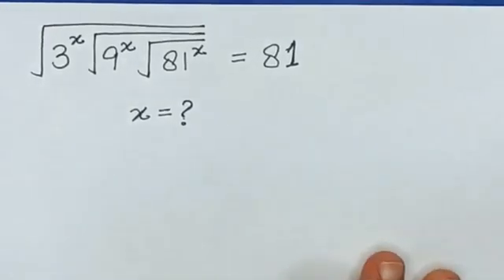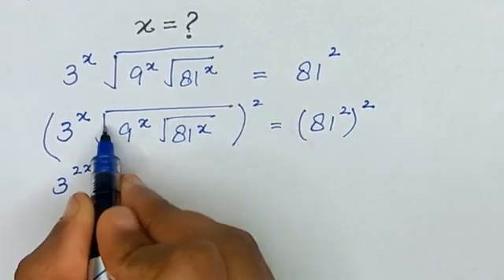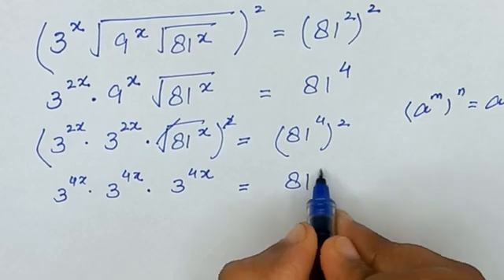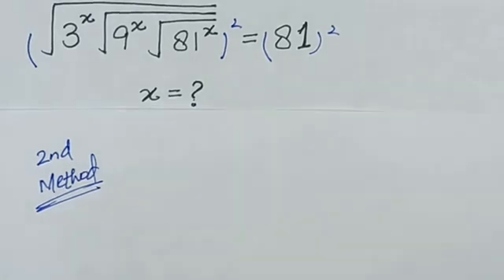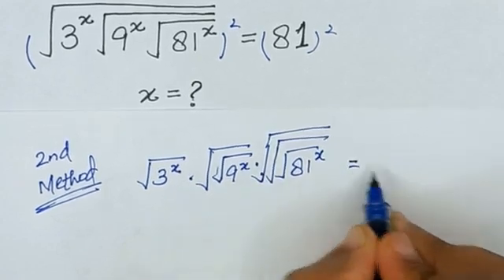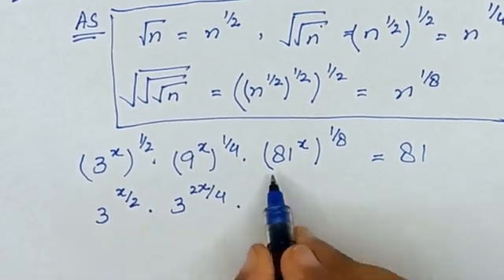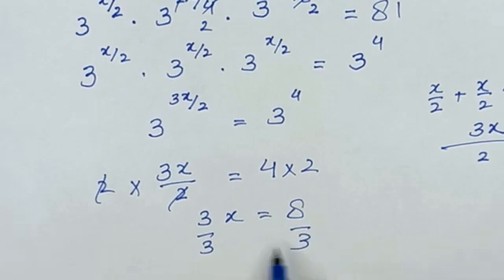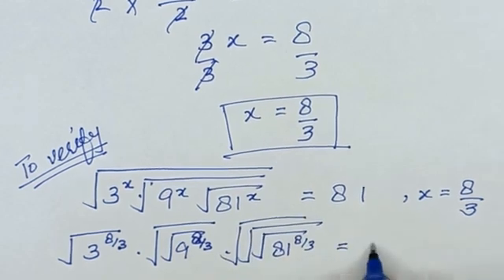Solving A Nice Radical Equation 😎😎 || Can You Solve It ?